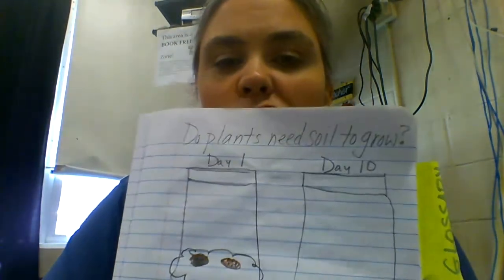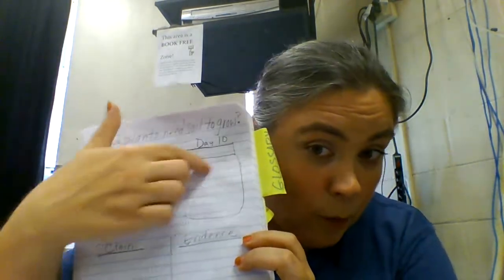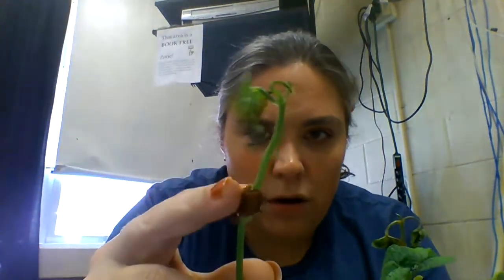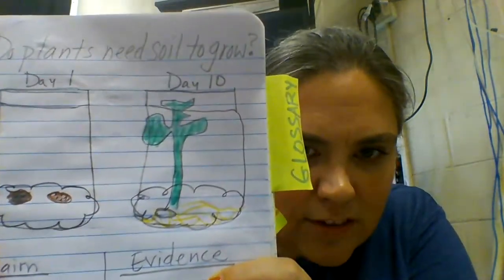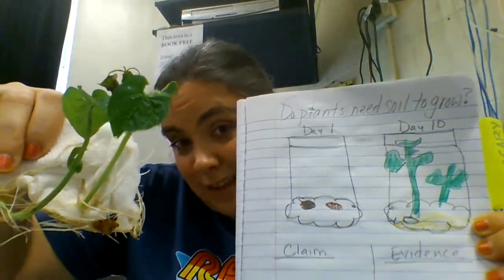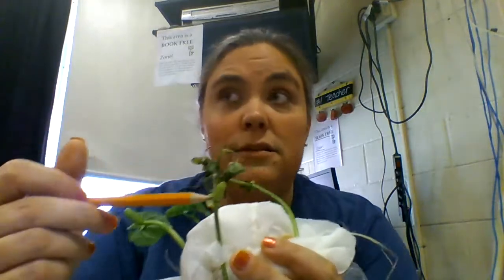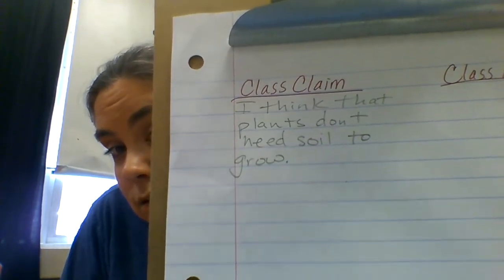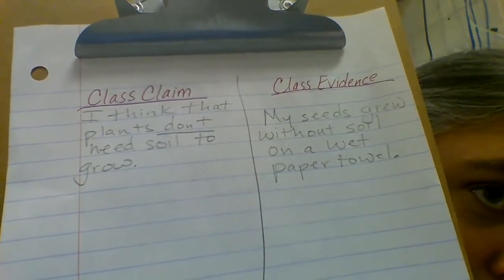Do plants need soil to grow? Experiment Finish